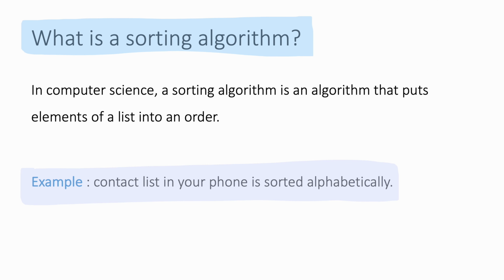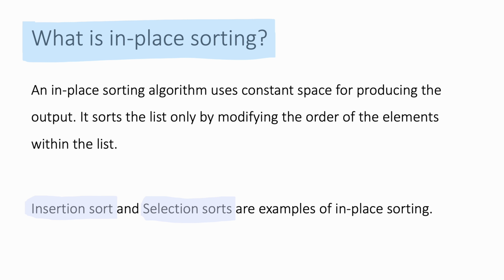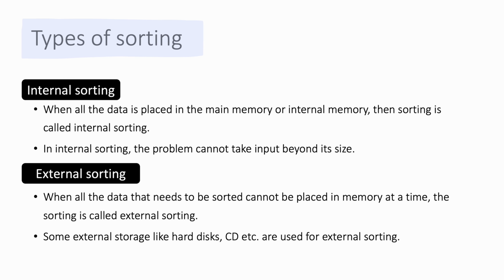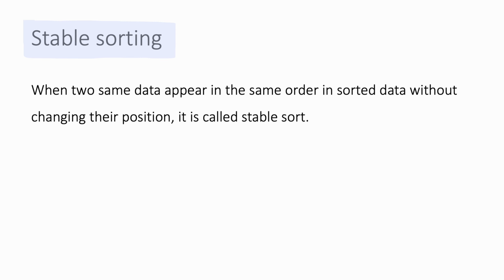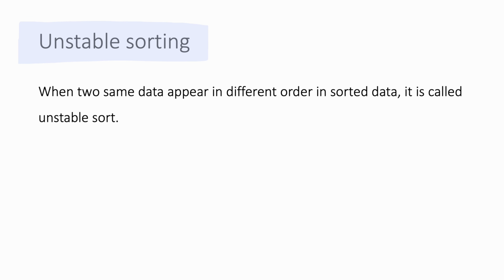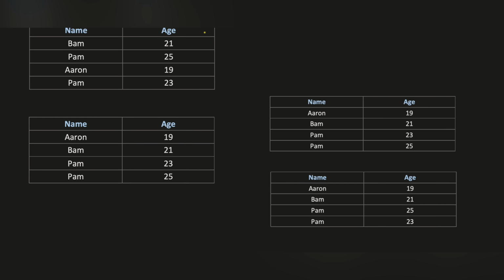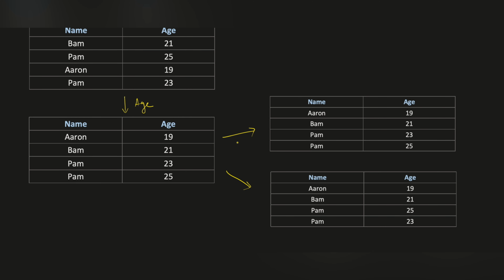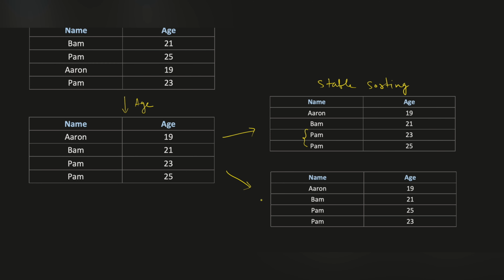DSA (in Python) - full course for beginners | Sorting algorithm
In this video, I discuss the sorting terminologies for sorting algorithms